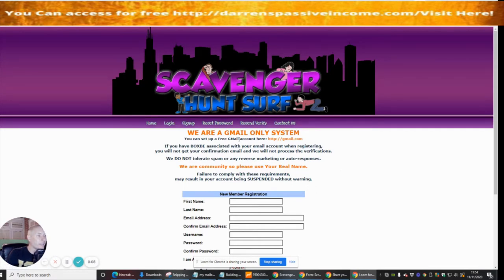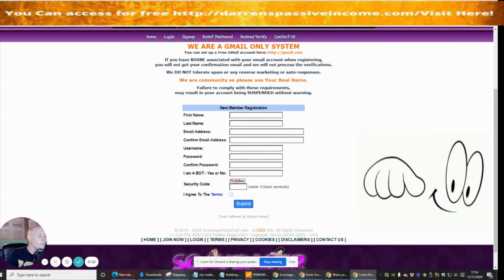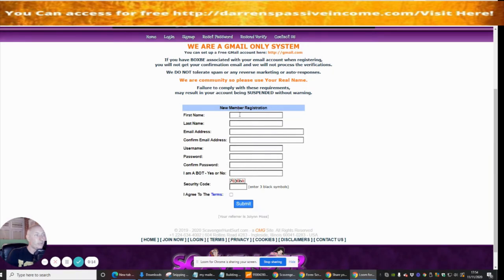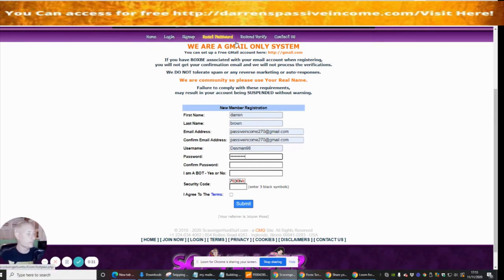Scavenger Hunt Surf- Looking around for good Traffic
Scavenger Hunt Surf Review- Very easy to set up and go Check out this amazing way of sending emails to other people for free to promote your links or Alternatively you can buy the upgrades which will 10x your results.

✔️ Scavenger Hunt Surf Review will help you with creating a list building tool which you can put into action and build your followers leads and subscribers to your chosen website or by a landing page or you can even use your own website which you can carefully adapt to optimize this with great results

✔️ Scavenger Hunt Surf is a Traffic Solution, packed with unique features and tools. It is one of the most popular and active traffic Ideas and solutions, and also it’s voted the best traffic ideas by members. This help page is designed to help you use the features of the Scavenger Hunt Surf, with information and easy step by step instructions Possibly may have tutorials video showing you how to setup. You can translate the page in the sidebar to the right if it is easier for you which has lots of hidden options ready to build your Followers Subscribers Leads plus increase the balance of your bank account.

✔️ Link here Gets you free Traffic Now!